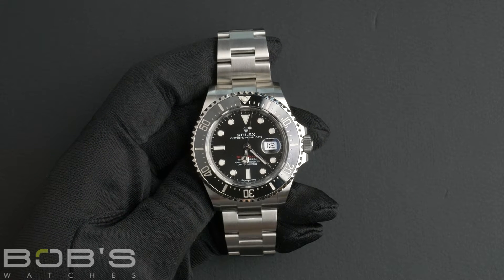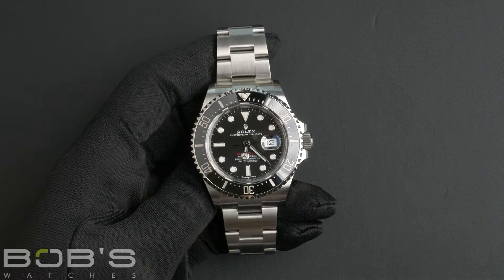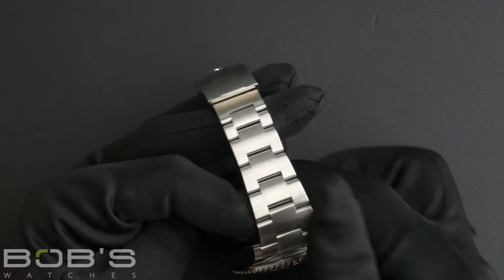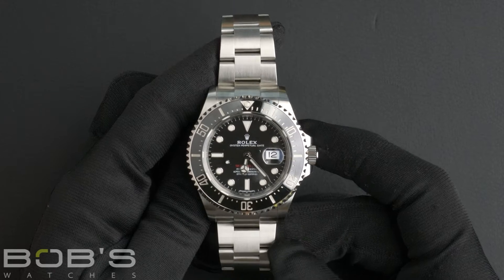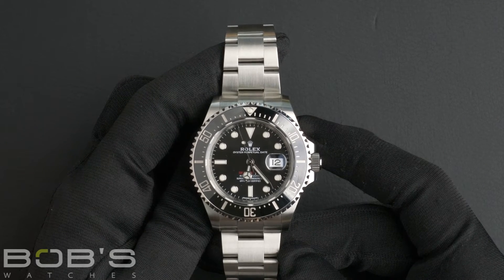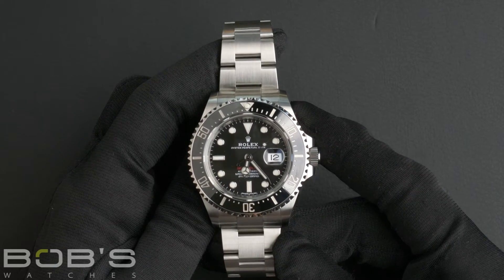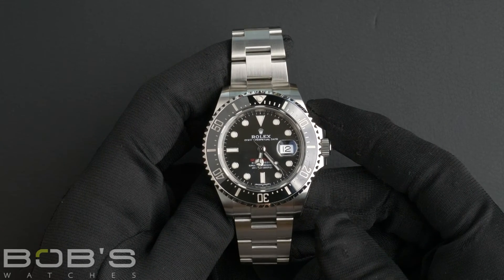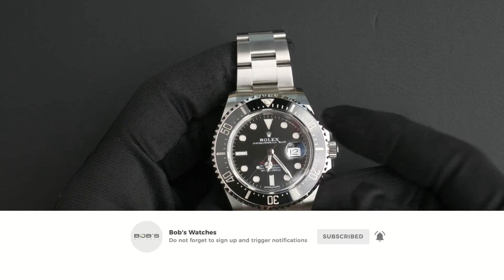Rolex Sea-Dweller 126600 | Bob's Watches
Today at Bob’s Watches, we are introducing a pre-owned Rolex Sea-Dweller 126600.

Serial – This watch contains a random serial number indicating that it was produced by Rolex in  2017.

Bracelet – The characteristics of this watch includes an stainless-steel Oyster bracelet with a glielock extension clasp.

Dial/Crystals – The dial is a black with a chromalight display and has red "Sea-Dweller" lettering. The case is 42mm stainless-steel with a helium escape valve and a ceramic bezel and has  a scratch-resistant sapphire crystal, an inner reflector ring engaved with the serial number as well as an automatic 3235 movement.

Box & Papers – This Sea-Dweller comes with a Rolex box, booklets, wallet, hang tags, and a Rolex warranty card.

Rolex Sea-Dweller
New Rolex Sea-Dweller
Sea-Dweller 126600
Sea-Dweller vs. Submariner